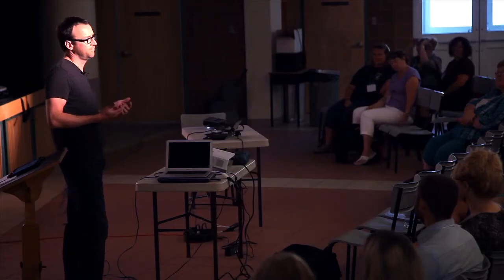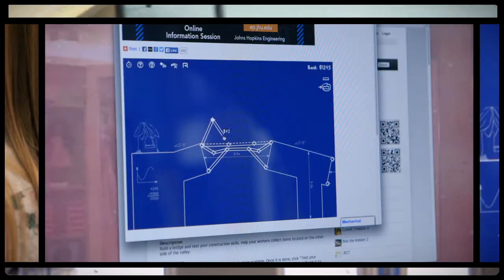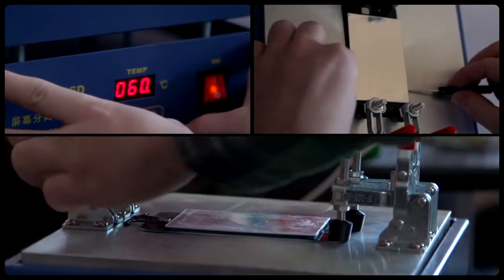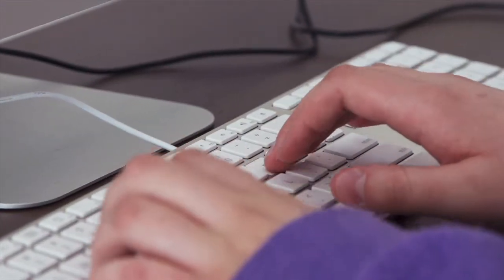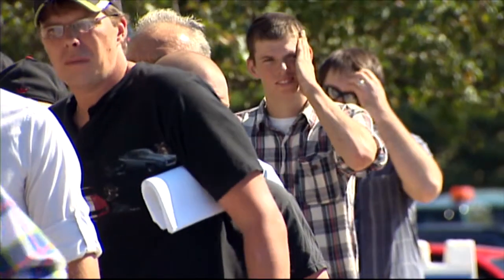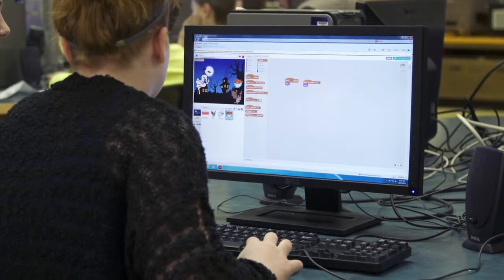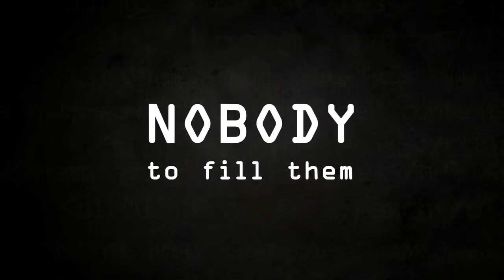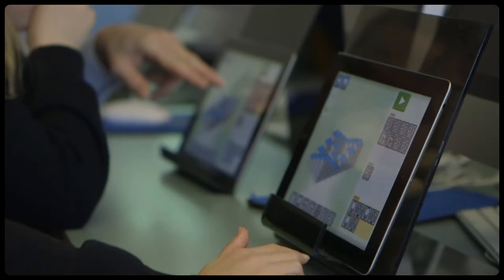Code Kids - The Trailer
Code Kids is a documentary following the journey towards seeing kids being taught coding in schools once again in Canada's Maritime provinces.  With the happy ending already set as a goal, will support for the movement gain the  necessary steam to make this a reality?   Will the amazing results seen in Estonia and Finland inspire those back home and will Canada's eastern-most provinces decide to take the lead in a global race to fill the millions of tech jobs, that at current rates, will not be filled in years to come without more kids choosing coding and tech as a career?  Meet the supporters and volunteers behind this grassroots movement that's sweeping the globe and follow individual kids and how their lives have been changed by pursuing their dreams."